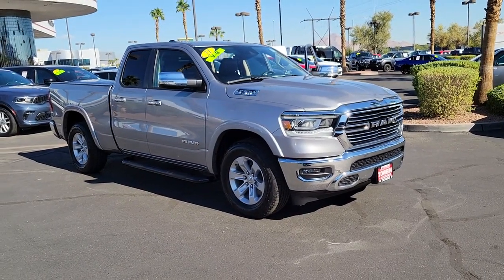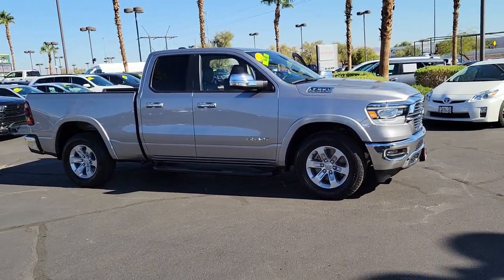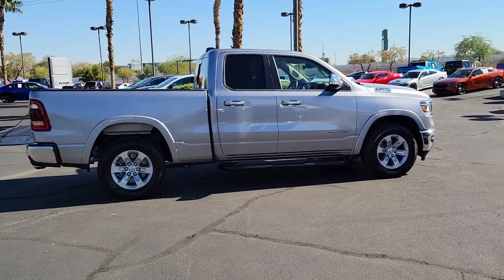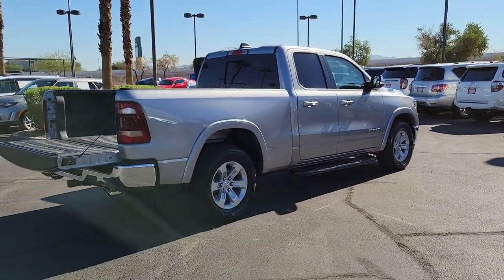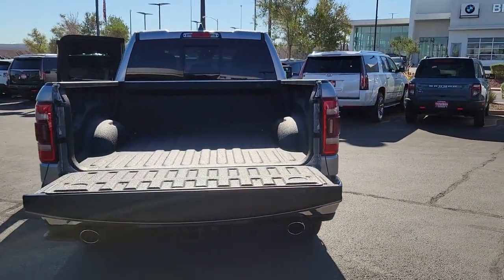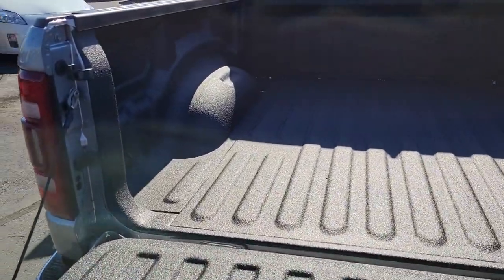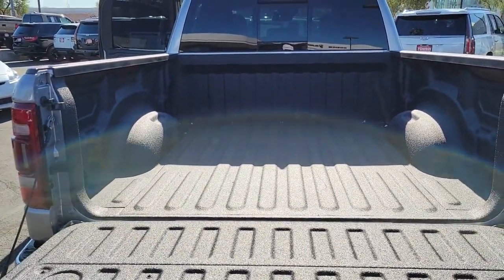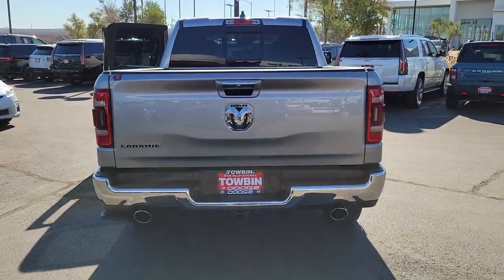2021 RAM 1500 Henderson, Las Vegas, Bullhead City, Lake Havasu, Laughlin, NV TSP17453A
Billet Silver Metallic Clearco Used 2021 RAM 1500 LARAMIE 4X2 QUAD CAB 6'4 BOX available in Henderson, Nevada at Towbin Dodge. Servicing the Las Vegas, Bullhead City, Lake Havasu, Laughlin, NV area.
2021 RAM 1500 LARAMIE 4X2 QUAD CAB 6'4 BOX - Stock#: TSP17453A

Towbin Dodge
275 Auto Mall Dr

Towbin Dodge, located in the Valley Auto Mall in Henderson, is pleased to offer this Billet Silver Metallic Clearcoat 2021 Ram 1500 Laramie for purchase, this vehicle is well equipped with many features including. Certified By Carfax - No Accidents, Certified By Carfax - One Owner, Remainder Of Factory Warranty Still Applies, Driver Seat Memory, Exterior Mirrors w/Memory, Front dual zone A/C, Memory seat, ParkView Rear Back-Up Camera, Pedal memory, Power driver seat, Quick Order Package 25H Laramie (DISC), Radio: Uconnect 4 w/8.4'' Display, Security system. RWD 8-Speed Automatic HEMI 5.7L V8 Multi Displacement VVT Clean CARFAX. CARFAX One-Owner.brbrbrThanks for checking out this great vehicle. When looking to buy pre-owned, why not buy from the #1 Dodge dealer in Nevada? Give us a call or come by today to see our huge inventory selection and let our great team assist you in locating your next vehicle!brbrAwards:br  * JD Power Automotive Performance, Execution and Layout (APEAL) Study   * Motor Trend Automobiles of the year
Side Impact Beams,Dual Stage Driver And Passenger Seat-Mounted Side Airbags,Forward Collision Warning-Plus,Collision Mitigation-Front,Tire Specific Low Tire Pressure Warning,Dual Stage Driver And Passenger Front Airbags,Curtain 1st And 2nd Row Airbags,Airbag Occupancy Sensor,Rear Child Safety Locks,Outboard Front Lap And Shoulder Safety Belts -inc: Rear Center 3 Point, Height Adjusters and Pretensioners,Front Seat Back Map Pockets,Driver Seat Memory,Power 8-Way Driver & Passenger Seats,Passenger Seat,Front Facing Vinyl Rear Seat,3 Rear Seat Head Restraints,Manual Tilt/Telescoping Steering Column,Voice Recorder,Power 4-Way Passenger Lumbar Adjust,Rear 60/40 Folding Seat,Illuminated Front Cupholder,Rear Cupholder,3 12V DC Power Outlets,Compass,Valet Function,Garage Door Transmitter,Cruise Control w/Steering Wheel Controls,HVAC -inc: Underseat Ducts and Console Ducts,Dual Zone Front Automatic Air Conditioning w/Front Infrared,Illuminated Locking Glove Box,Full Cloth Headliner,Metal-Look Gear Shifter Material,Interior Trim -inc: Deluxe Sound Insulation, Simulated Wood/Metal-Look Instrument Panel Insert, Simulated Wood/Metal-Look Door Panel Insert, Chrome/Metal-Look Interior Accents and Metal-Look Overhead Console Insert,Vinyl Door Trim Insert,Driver And Passenger Visor Vanity Mirrors w/Driver And Passenger Illumination,Mini Overhead Console, 3 12V DC Power Outlets and 2 120V AC Power Outlets,Front Map Lights,Fade-To-Off Interior Lighting,Pickup Cargo Box Lights,Exterior Mirrors w/Memory,Memory Settings -inc: Audio and Pedals,8.4 Touchscreen Display,GPS Antenna Input,#1 Seat Foam Cushion,Instrument Panel Bin, Dashboard Storage, Driver And Passenger Door Bins and 1st Row Underseat Storage,Delayed Accessory Power,Power Adjustable Pedals,Systems Monitor,Outside Temp Gauge,Analog Appearance,Redundant Digital Speedometer,Front Center Armrest w/Storage and Rear Center Armrest,4 Way Front Headrests,Sentry Key Immobilizer,Perimeter Alarm,3 12V DC Power Outlets and 2 120V AC Pow